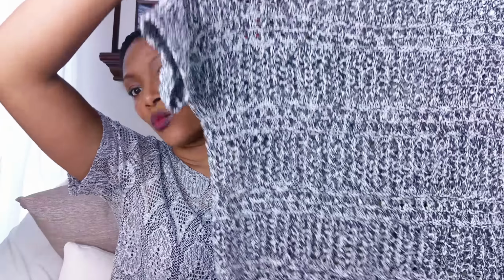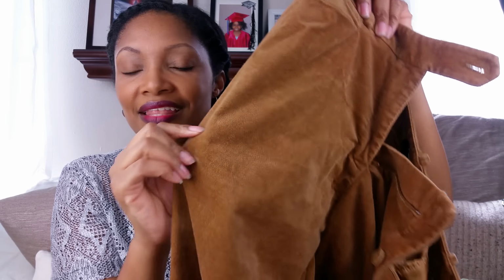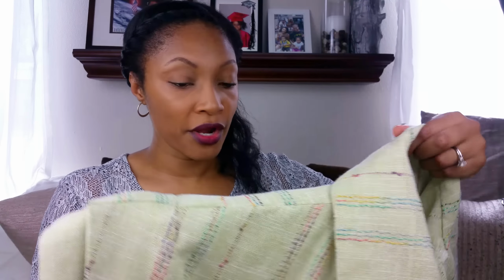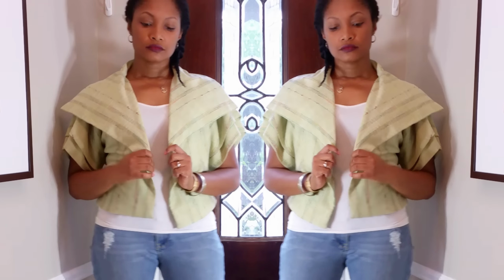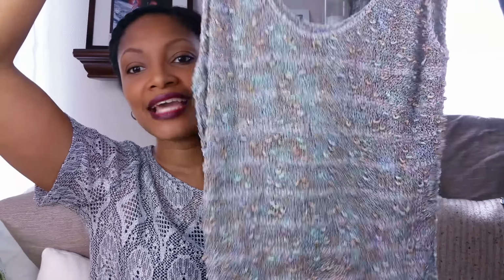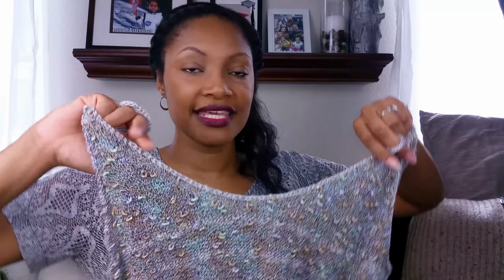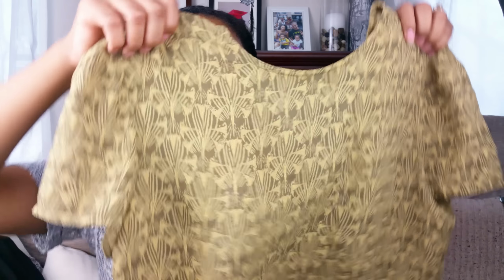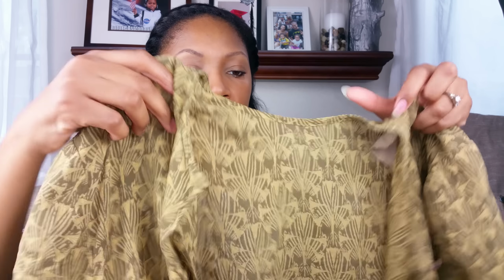HUGE Thrift Haul & Lookbook | Best Thrift News Since...EVER! | Blueprint DIY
Hello Beauties!  I'm really excited about this months thrift haul and lookbook!  I did some shopping at the outlet and my mom grabbed some stuff for me for super cheap at an estate sale.  And...the thrift news of the century is that they finally have a by-the-pound store in Houston.  This is where you pay a fixed rate ($.50) per pound of clothing.  I initially went to look for project fabric, but I had to get a few things for myself of course.  Check online to see if there is an outlet, last chance, or by-the-pound store in your area.  I hope you enjoy!

$5 Challenge | Fall Fashion Haul & Lookbook